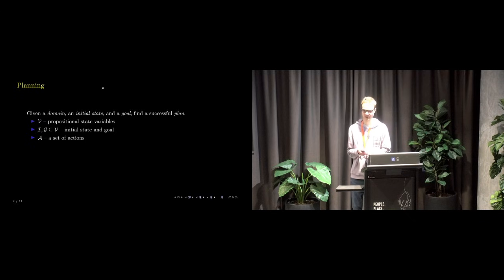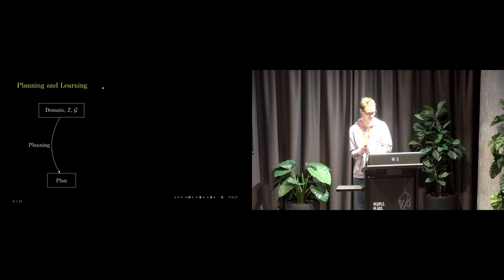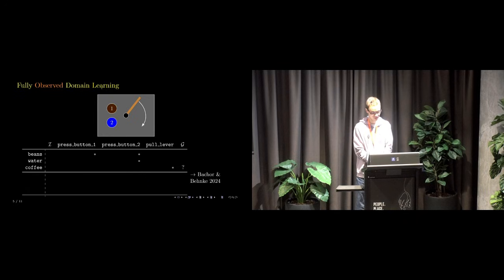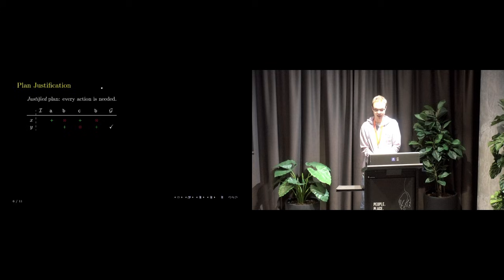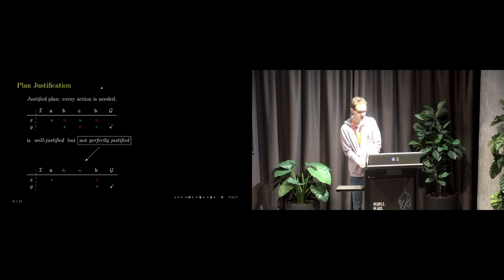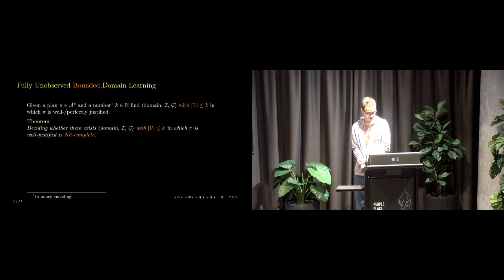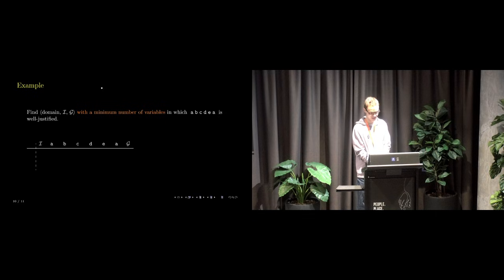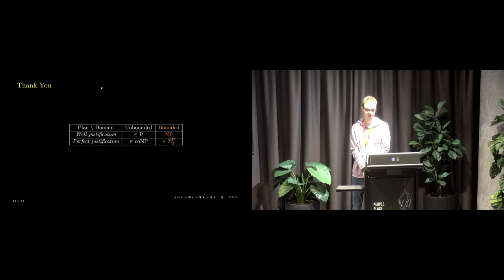ICAPS 2025: L42 - Is This Plan Necessarily Redundant? On the Computational Complexity of Unobserved-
Machine Learning in Planning and Scheduling II
L42 - Is This Plan Necessarily Redundant? On the Computational Complexity of Unobserved Domain Learning
Pascal Bachor, P. Maurice Dekker, Gregor Behnke